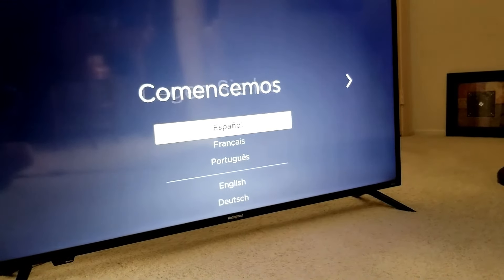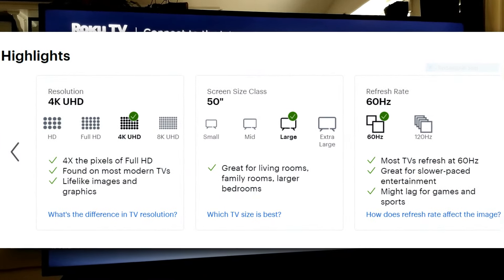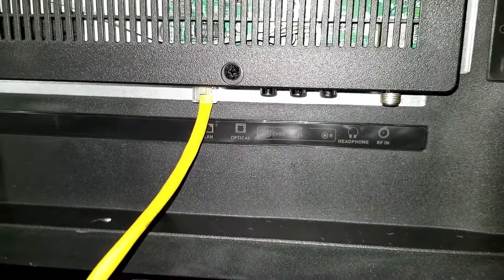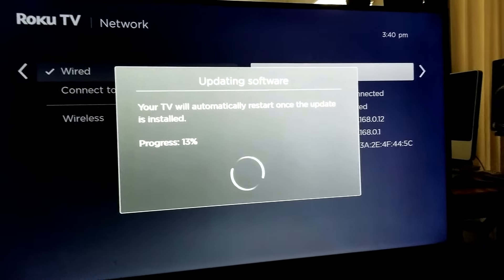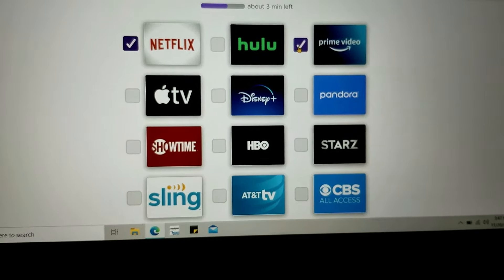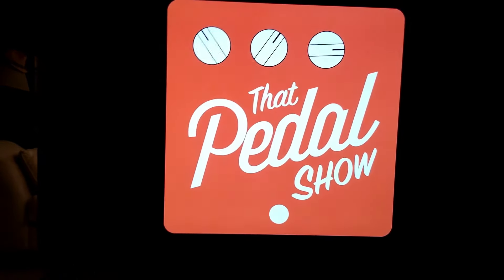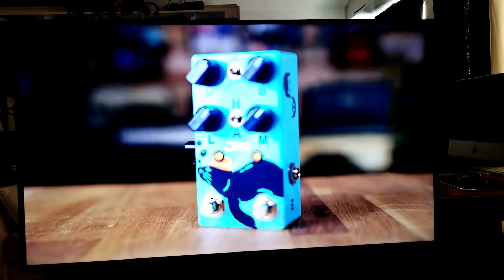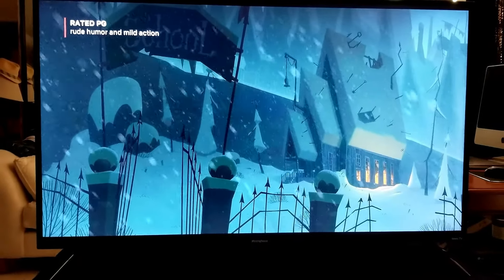Westinghouse 50" 4K Ultra HD Roku TV | $169.00 @ Target Stores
Westinghouse 50" 4K Ultra HD Roku TV | $169.00 @ Target

I had to cut the end of the video do to Copyright Violation for 'Baywatch' 😣

SMP - Store -

50” 4K UHD Roku TV with HDR10
Dolby Audio
3 HDMI (1 ARC), 1 USB
Built-In Wi-Fi
Access Top Streaming & International Channels
Compatible with your Amazon Alexa or Google Assistant-enabled devices.
Free Roku Mobile App: Voice Control, Casting, Private Listening and more!
Simple set-up & interface.
Automatic Software Updates
Specifications
Dimensions (Overall): 25.54 Inches (H) x 44.22 Inches (W) x 2.42 Inches (D)
Weight: 25.08 Pounds
Electronics Condition: New
Electronics Features: Streaming Capability, Smart TV
Model #: WR50UT4009
Signal Type: ATSC
Aspect Ratio: 16:9 Aspect Ratio
Contrast Ratio: 4000:1 Dynamic Contrast Ratio
Video Resolution: 4K
Screen Size: 50 Inches
App compatibility: Hulu, Sling TV, YouTube, Spotify, Pandora, Amazon Video, Netflix, Disney+
VESA Mounting Standard: 200x200
Product Depth with Stand: 10.38 Inches
Product Height with Stand: 27.91 Inches
Product Width with Stand: 44.22 Inches
Backlight type: LED Direct Lit
Smart platform: Roku
Number of HDMI ports: 3
Battery: No Battery Used
Warranty: 1 Year Limited Warranty.
TCIN: 76485570
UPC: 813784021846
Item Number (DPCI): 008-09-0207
Origin: Imported
Energy Guide Label Not Required:
ENERGYGUIDE LABEL NOT REQUIRED
Description
Westinghouse 50” 4K UHD Roku TV with HDR10 offers an unequaled entertainment experience that fits your lifestyle. Watch exactly what you want, how you want, when you want it.
• International Channels - Armenia TV, MHz Choice, encoreTVB, Greek TV Lite US, Tagesschau, Euronews, Darya, Damai and more. Including news from all over the world in English, German, French, Spanish, Polish, Arabic, Italian, Greek, Indonesian, Russian, and Korean.

• Smart Home Technology - Compatible with your Amazon Alexa or Google Assistant-enabled devices.

• Voice Search & Control - Play your entertainment faster using the voice control and search feature on your free Roku Mobile App.

• Cast Your Content and Entertainment - Share your videos, music and photos from your device to your TV using your free Roku Mobile App, Apple AirPlay2, or SmartShare.

• Private Listening - Connect your headphones or earbuds to your free Roku Mobile App and listen as loud as you want without disturbing others!

• Dolby Audio - Provides crystal-clear audio with improved dialogue and enhanced loudness for a fuller audio mix.

• Connectivity - 3 HDMI (1 ARC), Composite Video connections, and Optical Digital out for connecting multi-channel audio to your AV system or soundbar.

• Built-In Wi-Fi - Connect your Smart TV to the internet via built-in Wi-Fi.

• Automatic Software Updates - Get the newest features and latest channels without even thinking about it.